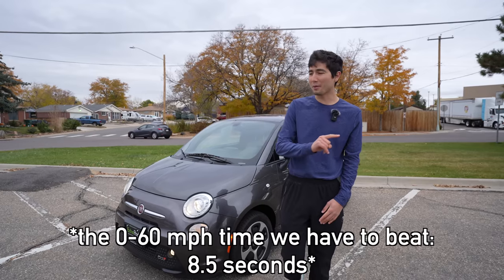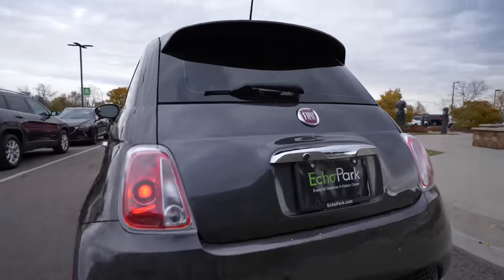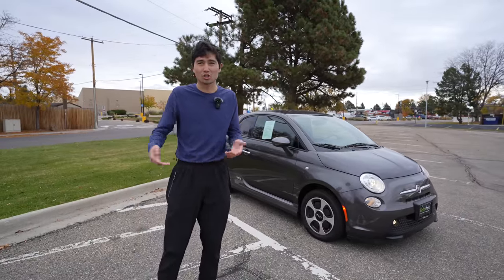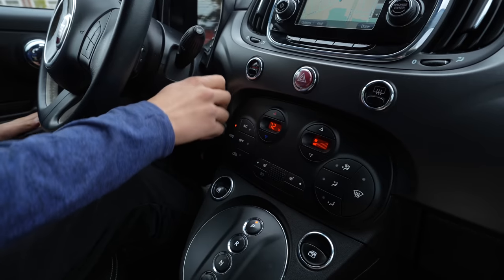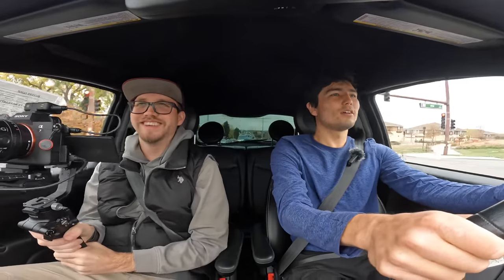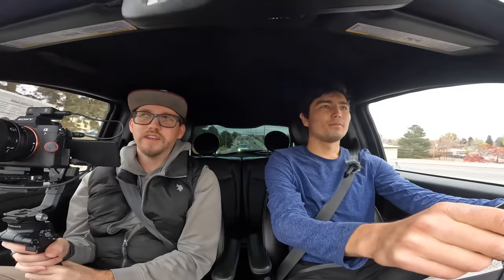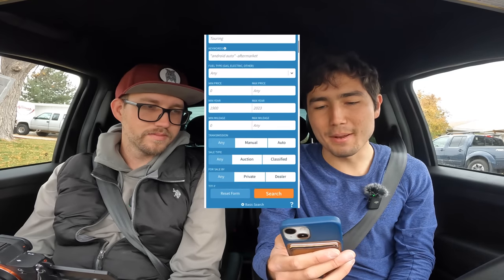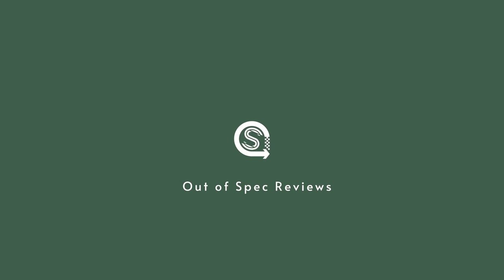The Fiat 500e is An Actually Cheap and Fun Used EV!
Max and Jordan take a look at a used 2019 FIAT 500e to see if this early Italian compliance car is the best used EV under $25,000! Find out in the video.

0:00 Intro and Walkaround
5:39 Driving and Interior Impressions
15:48 Buyer's Guide